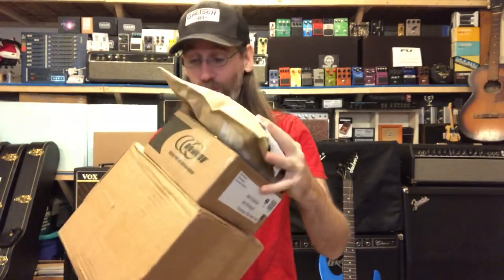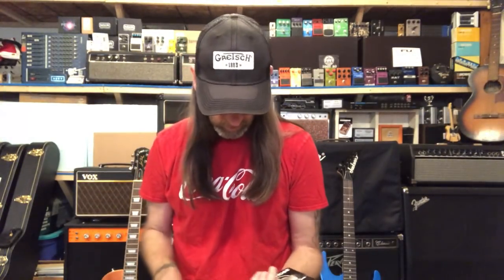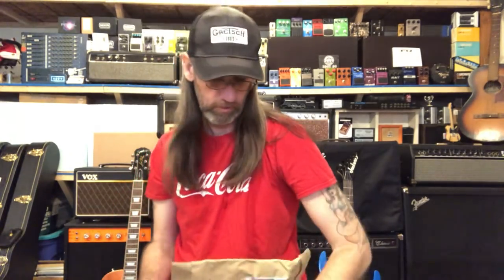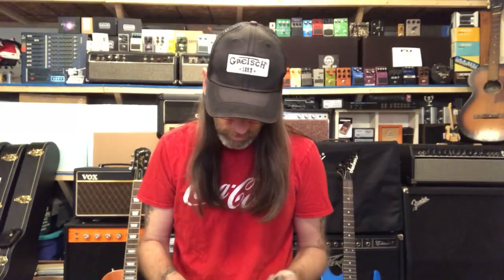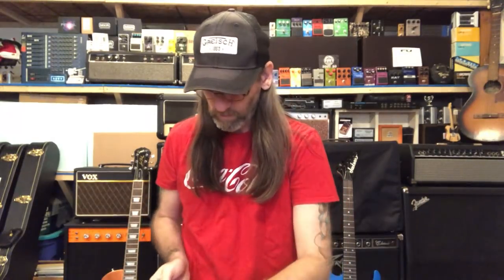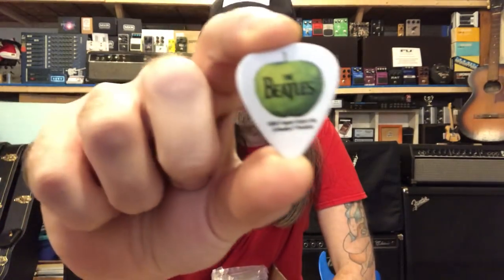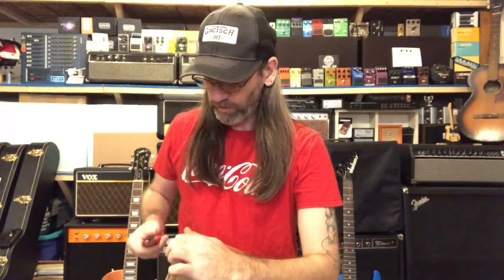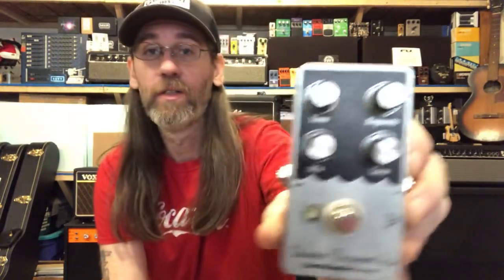A bulk unboxing as I’m a dumbass??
Hey folks as some of you know I lost my key to my mailbox last week. I got my replacement today and wow a bunch of stuff came in for various things!!

Our channel supporters:
Our preferred Canadian retailer
Ardens Music
Our preferred American retailer
Flipside Music